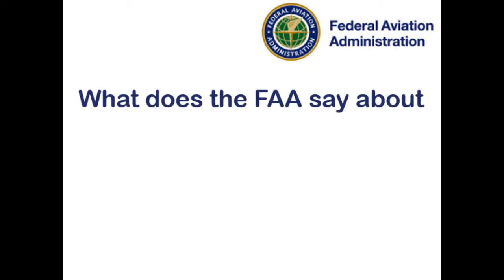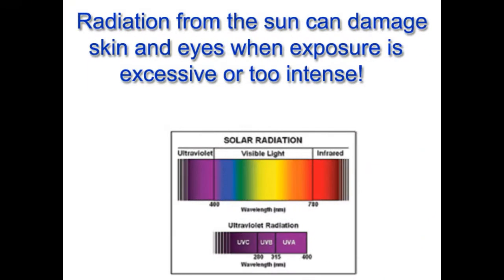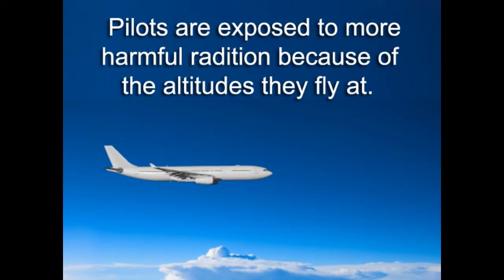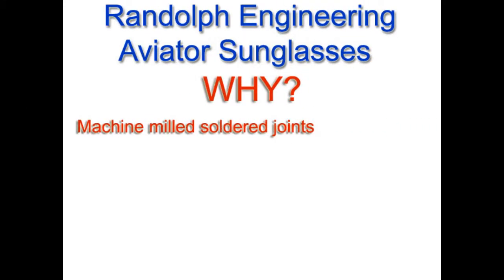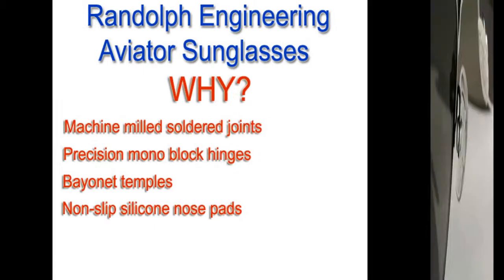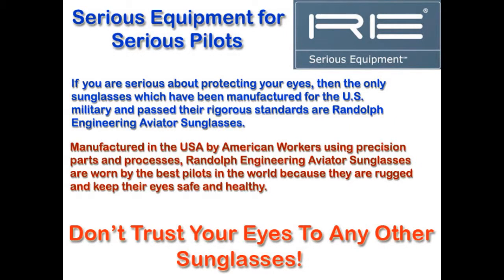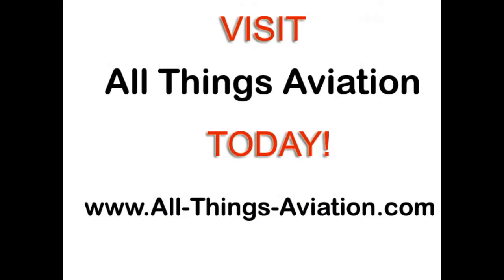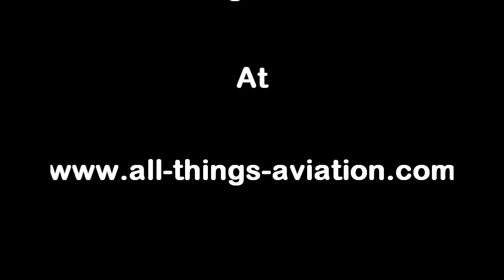Randolph Aviator Sunglasses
Discover why Randolph Aviator Sunglasses are best for pilots and drivers of cars with heads-up displays in them. You will discover the benefits of non-polarized sunglasses which can block 100% of harmful uv rays, allow you to see objects clearer than you ever thought possible (even in blinding sunlight) while keeping your eyes relaxed and comfortable even under the most difficult sunlight conditions. Find a great selection of Randolph Aviator Sunglasses